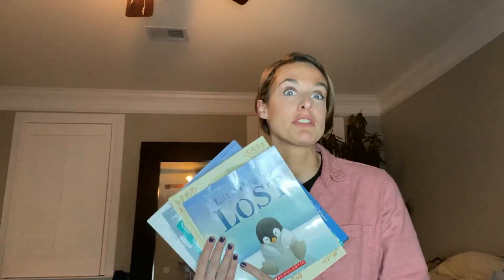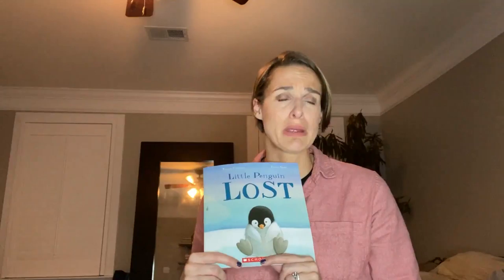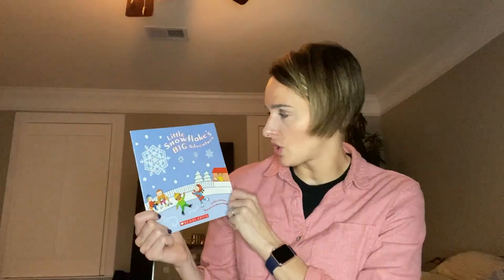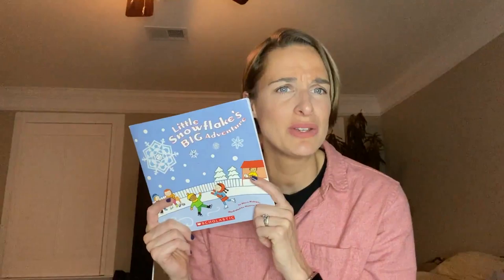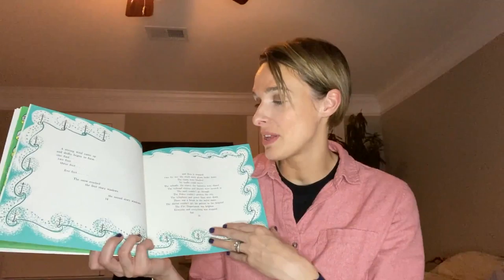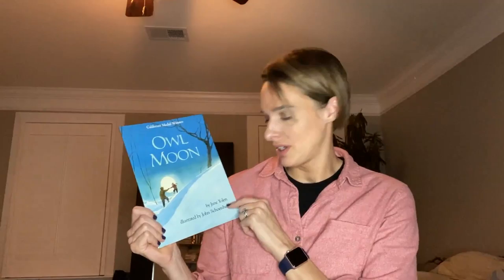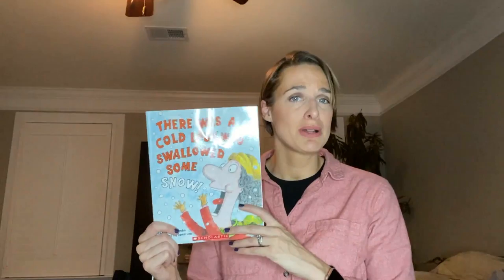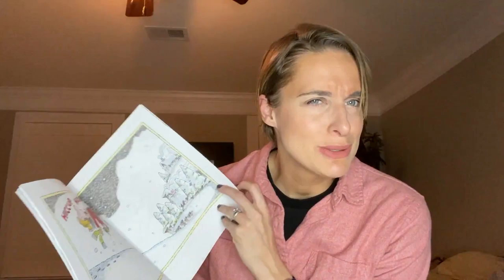Little One's Literary Review: Winter Books 2021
The children's books that we are reading and loving this winter.

Katy and the Big Snow
By: Virgina Lee Burton

Little Penguin Lost
By:Tracey Corderoy
Illustrated by: Gavin Scott

Mice Skating
By: Annie Silvestro
Illustrated By: Teagan White

Owl Moon
By: Jane Yolen
Illustrated By: John Schoenherr

Little Snowflake's Big Adventure
By: Steve Metzger

There was an Old Lady who Swallowed some Snow
By: Lucille Colandro
Illustrated By: Jared Lee

Snow
By: Uri Shulevitz

The Most Perfect Snowman
By: Chris Britt